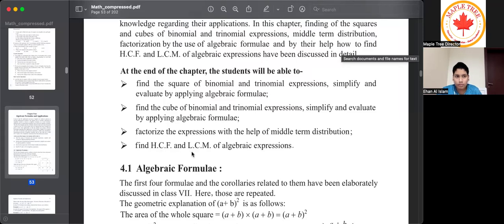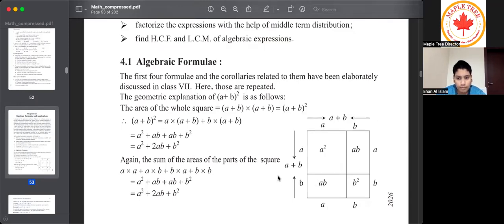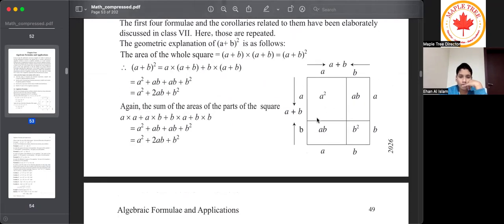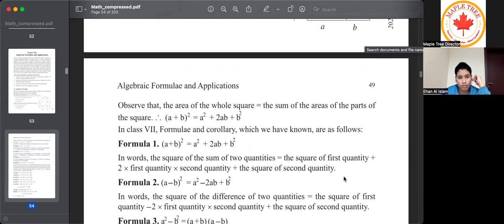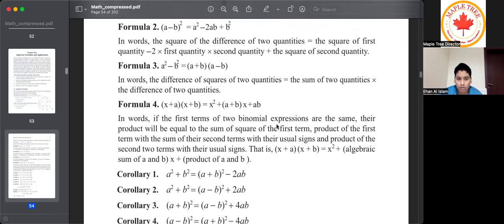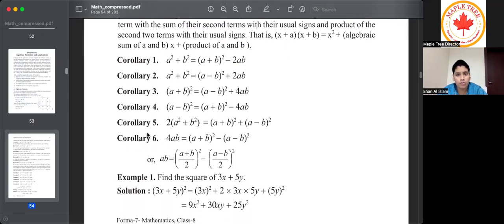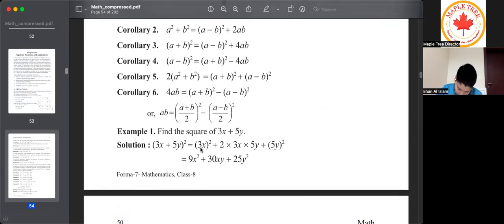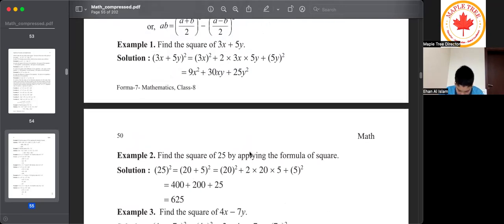MAPLE TREE | Grade 8 (EV-NCTB) | Math - Alzebra | Lesson 2 | Date: 19 January 2026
Welcome to the YouTube platform of Maple Tree Education channel. Maple Tree is a holistic educational platform for children, adolescents and young adults in Bangladesh and other countries across the globe. Maple Tree is an international educational institute based in Dhaka and London. Students and teachers will share their creative and academic activities like academic lessons, art and crafts, lifestyles, short and long films, reels, videos which will create impression on lives and inspire other learners or viewers to contrivute and get education and entertainment simultaneously.